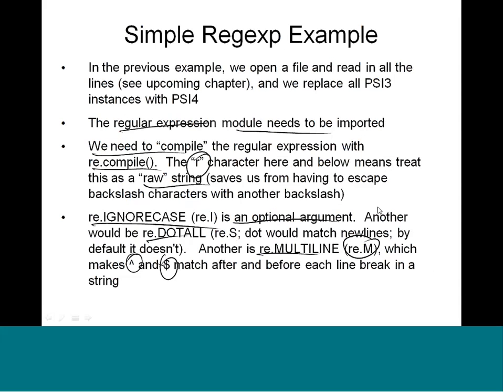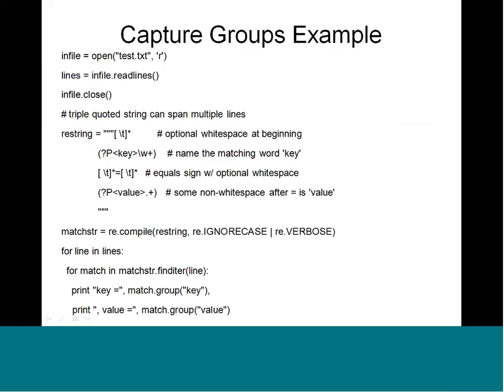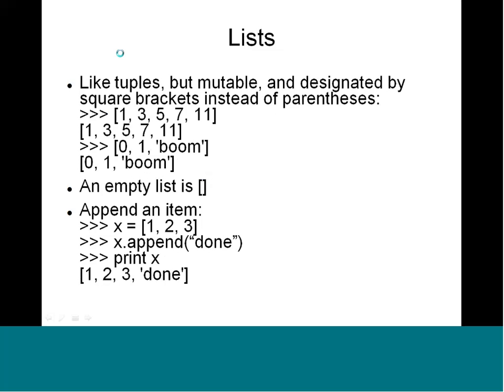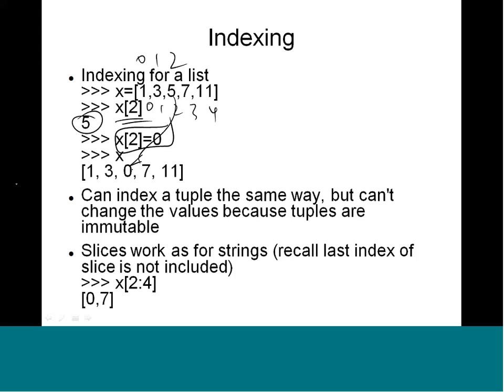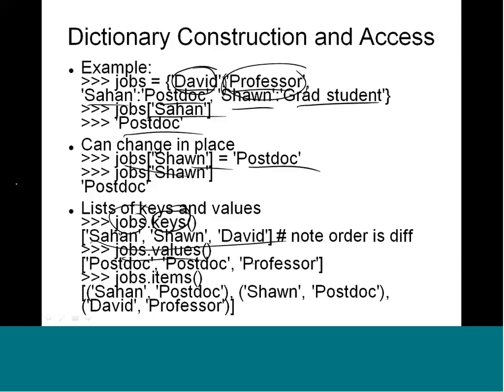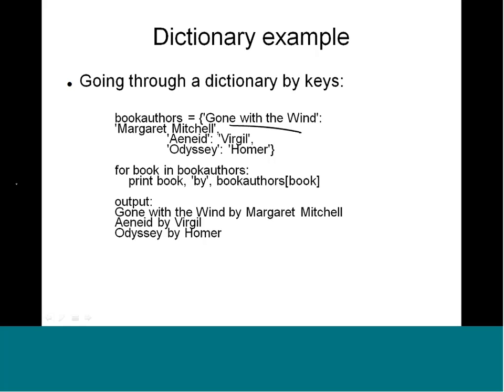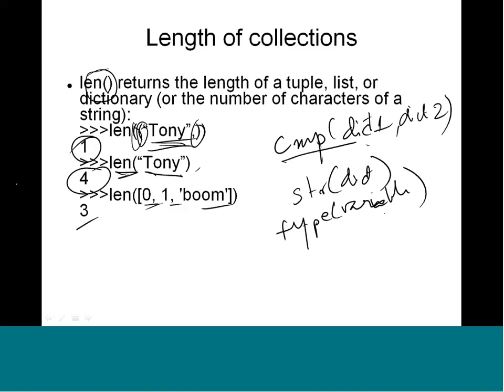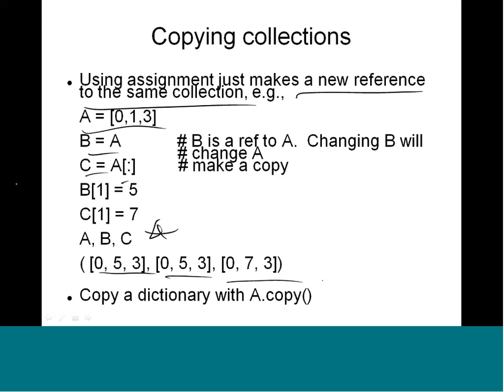Mod-05 Lec-37 More about Regexps